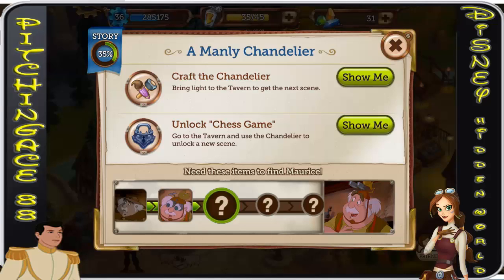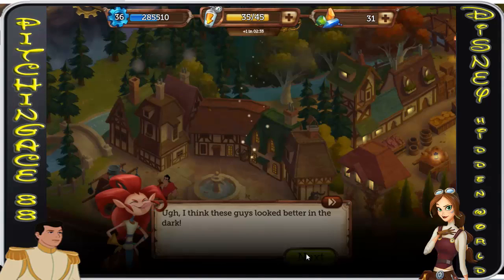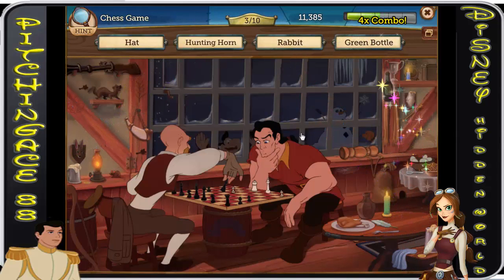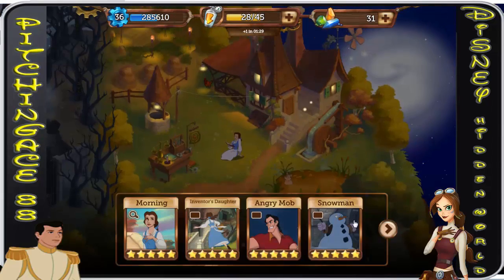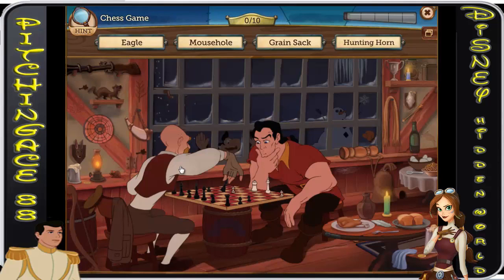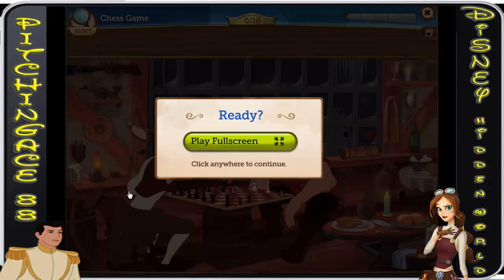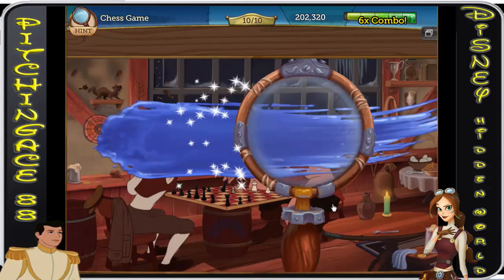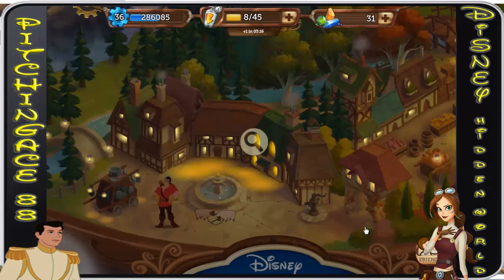Disney Hidden Worlds - Light Beauty & The Beast - Chess Game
Welcome to my new series going through another hidden object game, but this one has Disney all over it and I love it :)

Lets enter Brave and see if we will be able to save the kingdom...